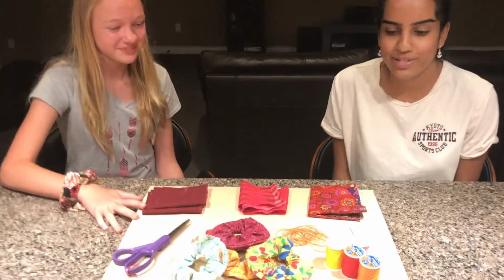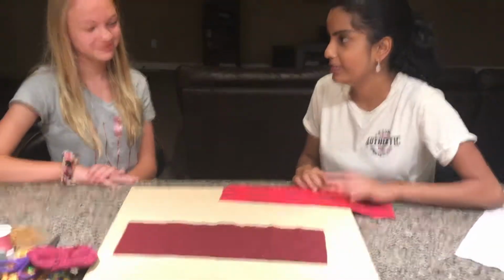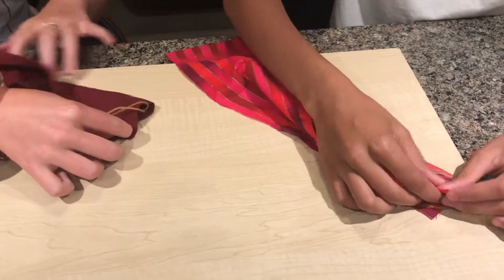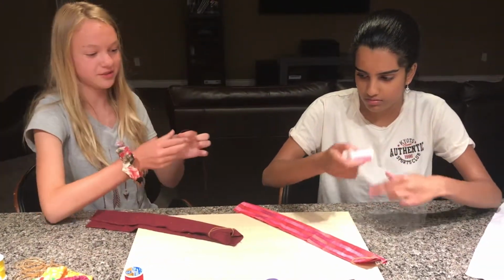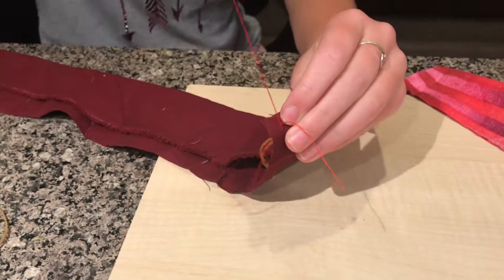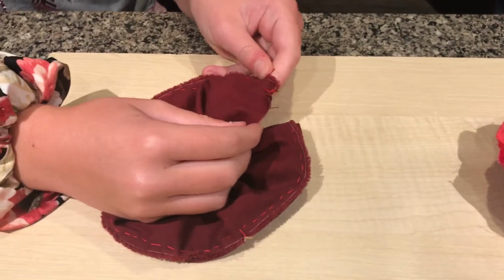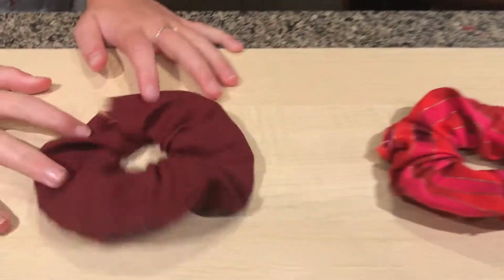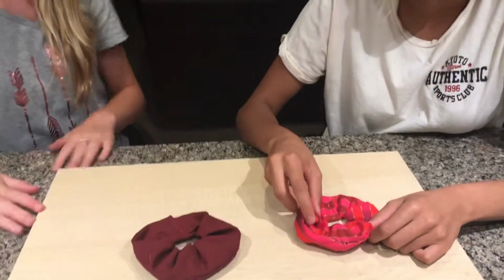DIY Scrunchies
Hey everyone! Today we have a special guest here with me, my friend Stephanie Kiel. She will be showing us how to make some scrunchies without a sewing machine. Yay!! Let us begin!!

Materials:
For One Scrunchie
- Fabric (40cm by 10 cm)
- Thread
- A needle
- 2 rubber bands
- Scissors